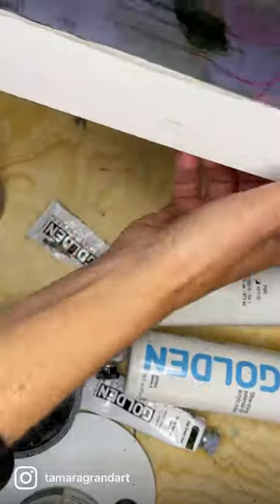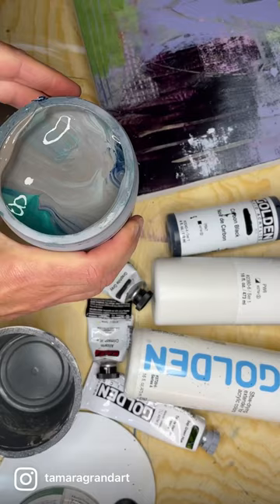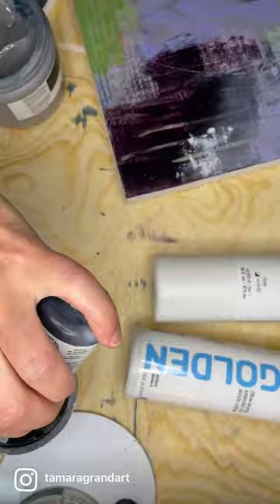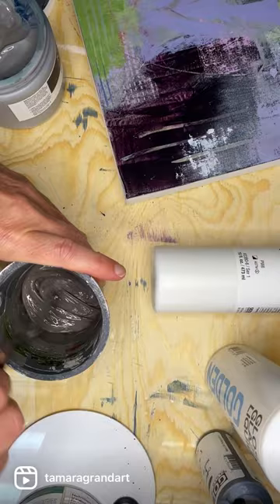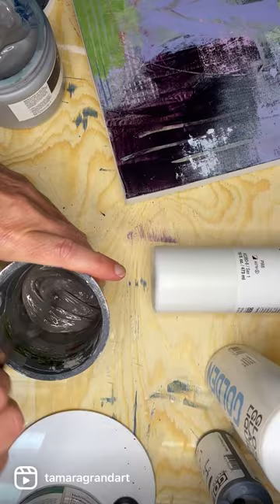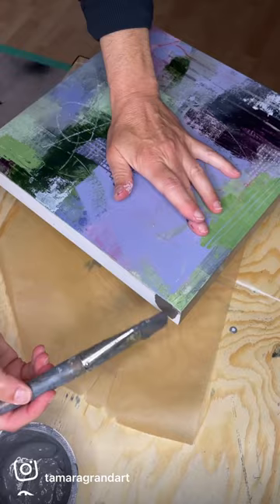Mixing chromatic greys to harmonize the edges of an abstract painting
The edges of a painting are just as important as the front. Artists have many different options when they choose how to treat the edges of a finished piece. My preference is to create a chromatic grey by mixing all the colours that used in the painting. The end result is a deep and varied colour that harmonizes perfectly with the front.
I often start with a dollop of Kroma Acrylics 'Vancouver Grey' to set the tone.